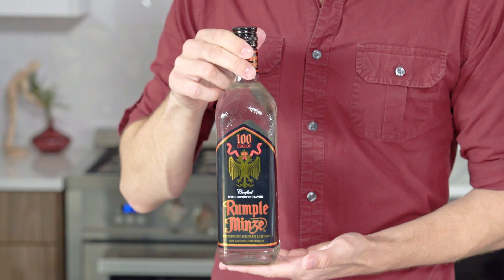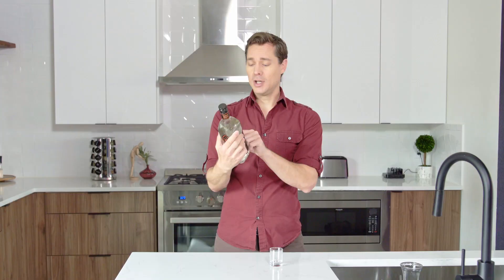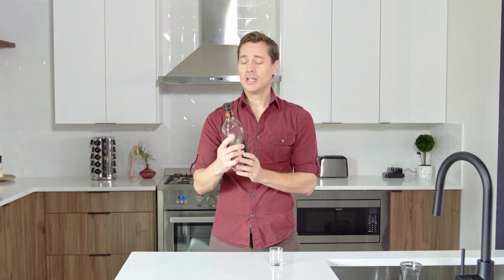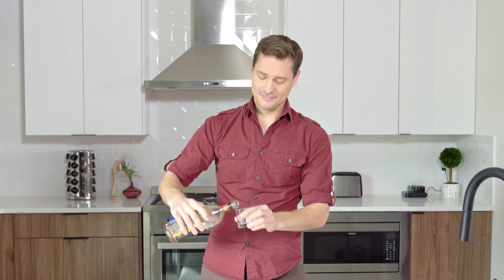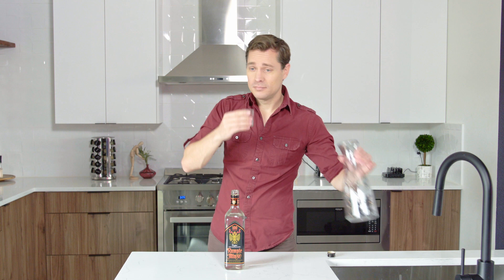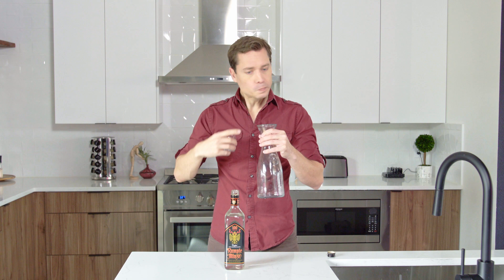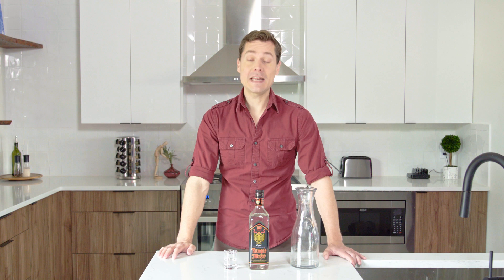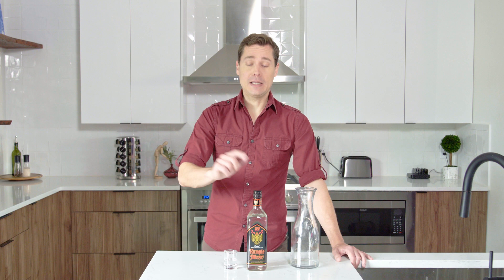Rumple Minze Review: It's Schnapps Time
Rumple Minze has been around a while, and I'm guessing I'll be feeling that peppermint sting a while, too.